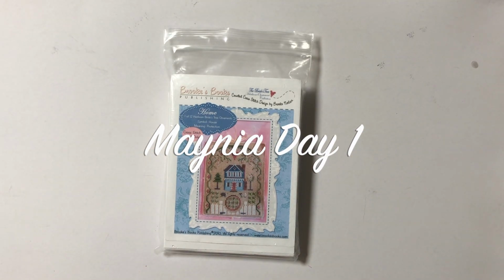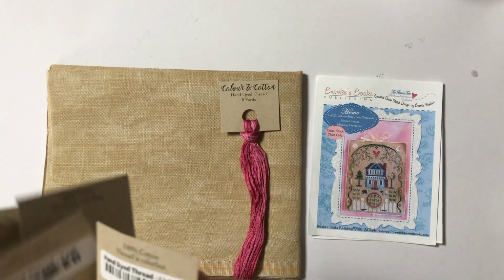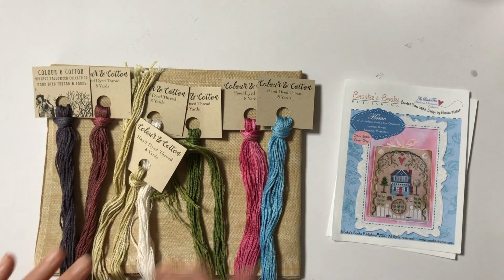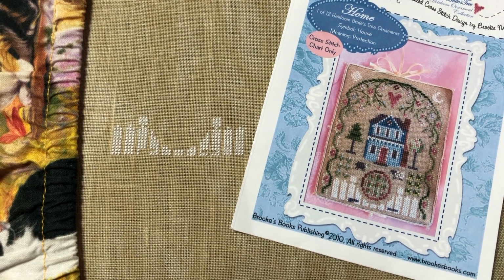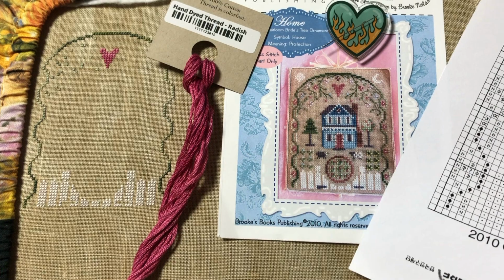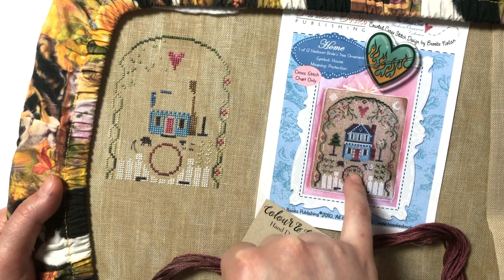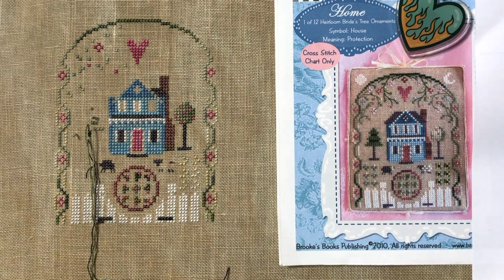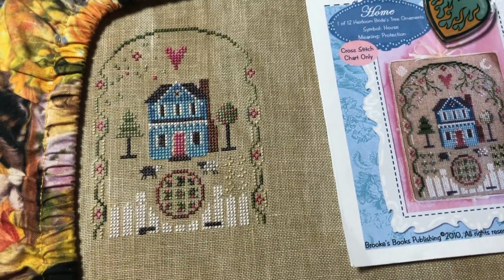Maynia 2020 Day 1 & 2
My conversion to Colour and Cotton
Coven
Tusk
Coffee bean
Marlin
Radish
Pumpkinvine
Fern
Lapis
Silverlining
Redvelvt